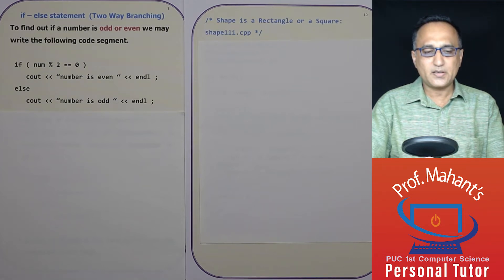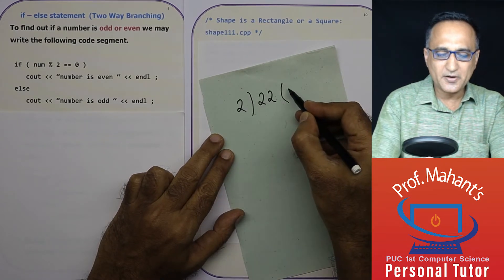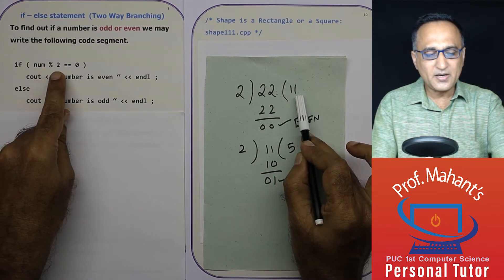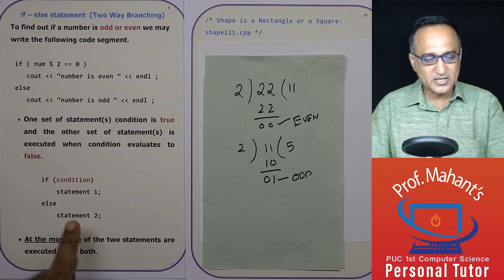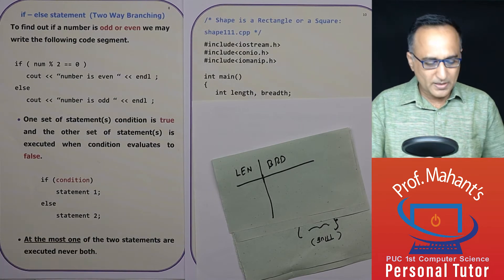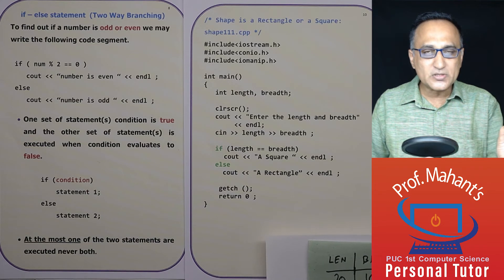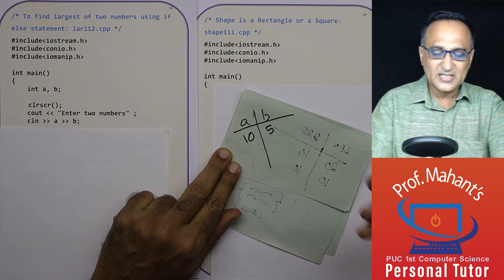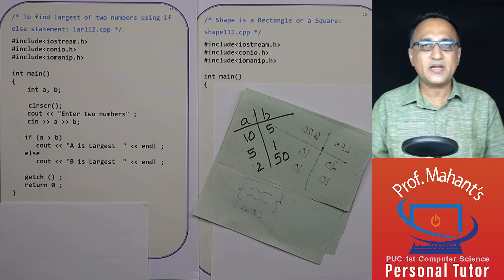828 Introduction to If Else Construct With Example Input Figure is a Square or a Rectangle